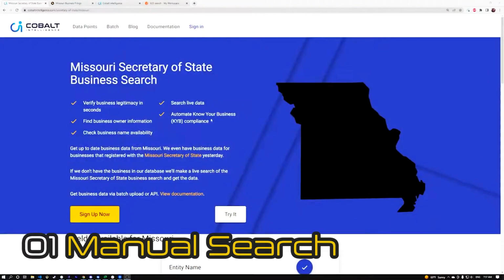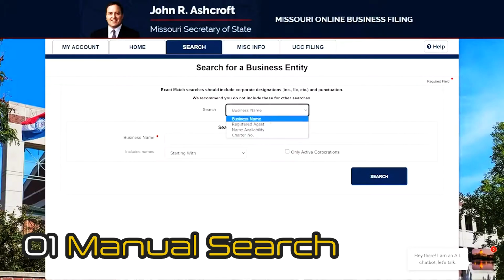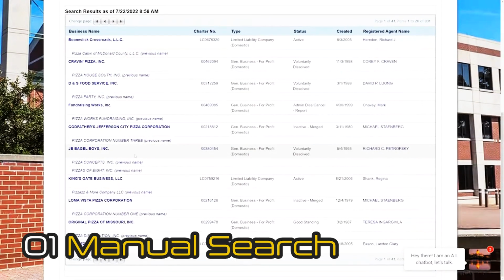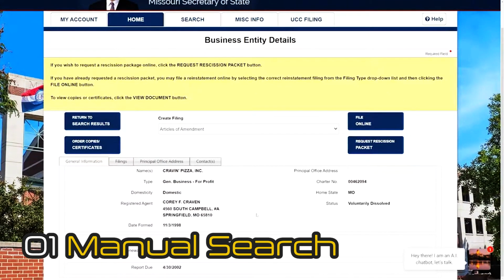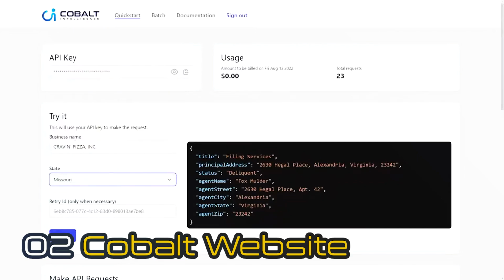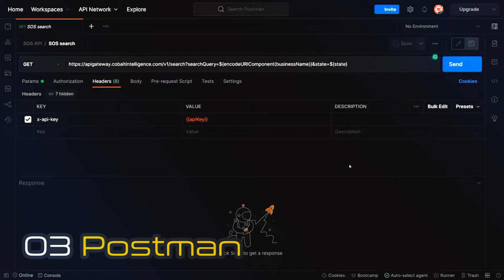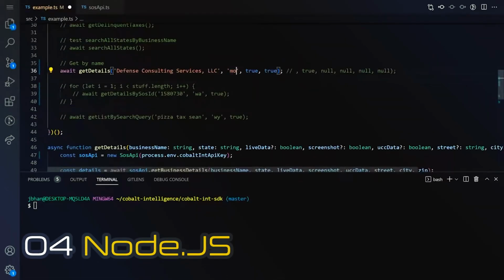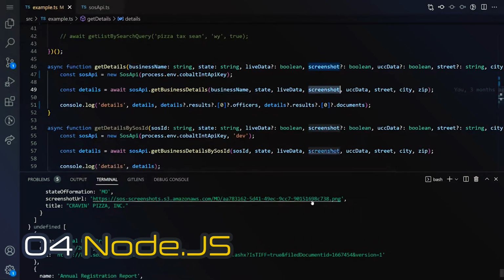Missouri Secretary of State Business Search Guide 2024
Forget manual searches.

Now, you can automate business lookups and get real-time access to Secretary of State Data!

13 Features You Must Know About Secretary of State API by Cobalt Intelligence

Got Questions?